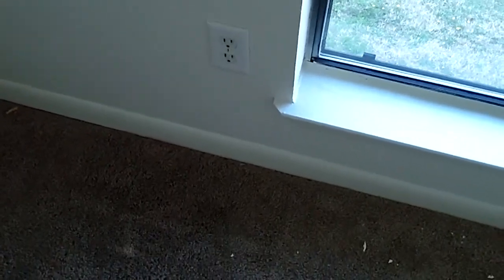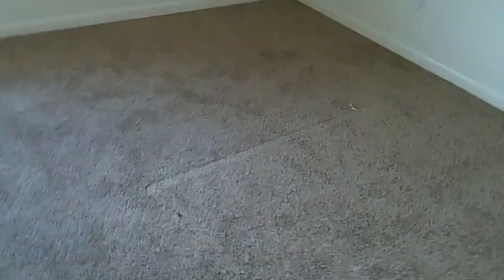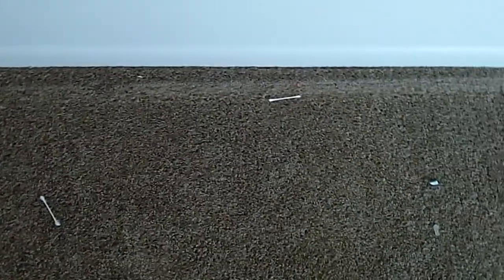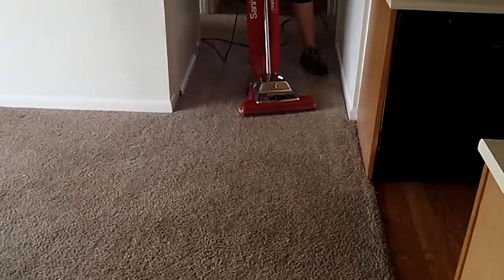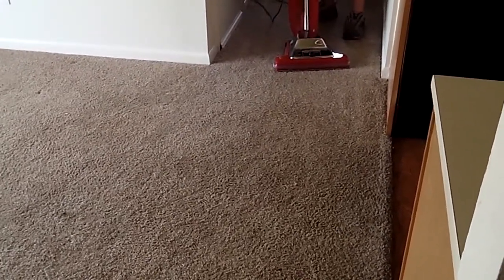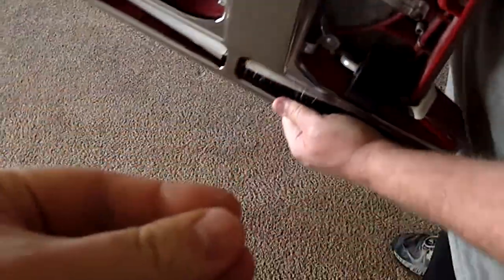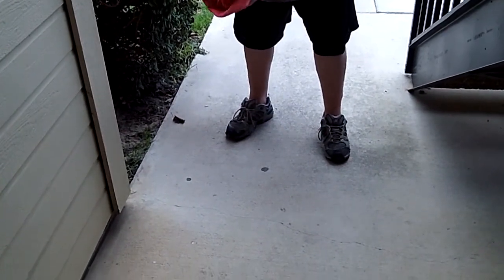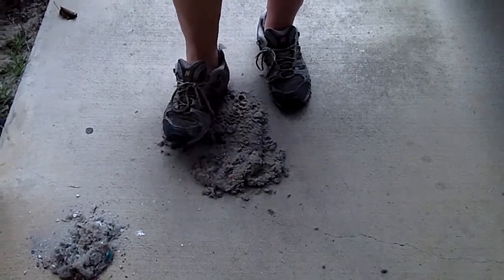Sanitaire SC899 Pre-Vac Of Living Room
In this first of three videos, we show a two bedroom apartment being pre-vacuumed, with a bag dump at the end to see what was picked up. This carpet had a lot of surface debris, but being only a couple of months old, wasn't too dirty.

For more info on this vacuum cleaner, use the following link...

Sanitaire SC899F Commercial Shake Out Bag Wide Upright Vacuum Cleaner-
7 amp
840 watt
145 cfm
50ft power cord
VGI Aluminum brush roll brushes/beater bar, 18.4 lbs